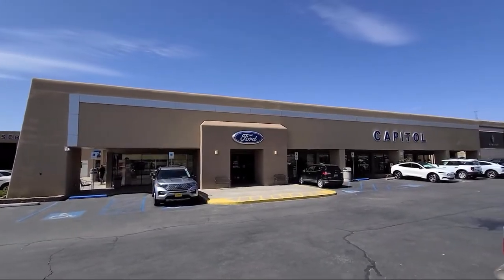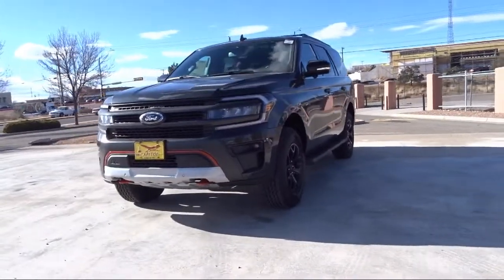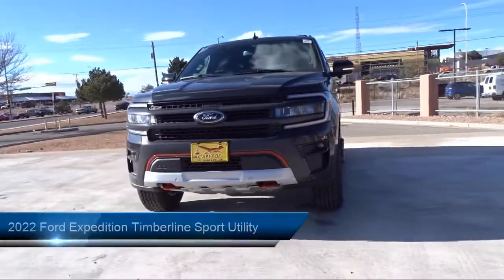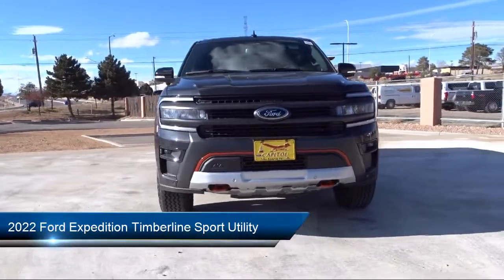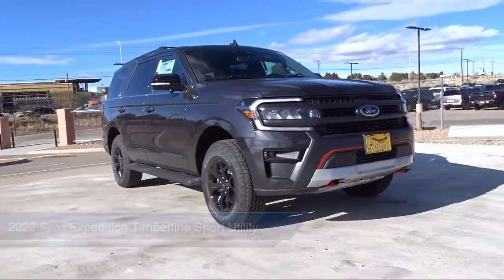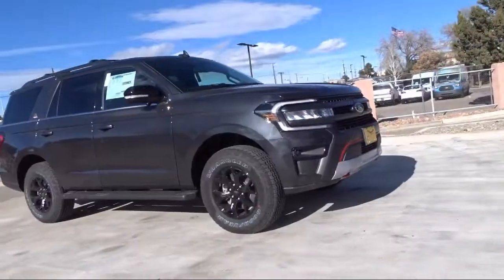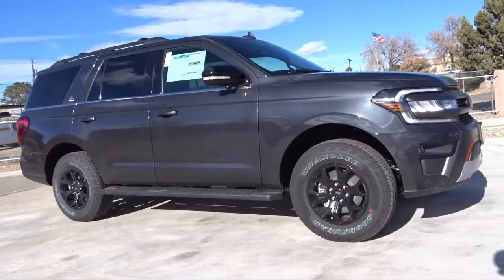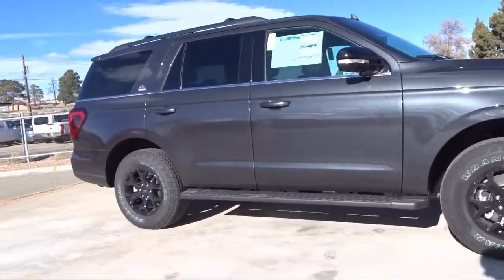2022 Ford Expedition Timberline Sport Utility Santa Fe Albuquerque Española Los Alamos Las Vegas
2022 Ford Expedition Timberline Sport Utility Stock Number: 2693 Vin:1FMJU1RT9NEA50803.